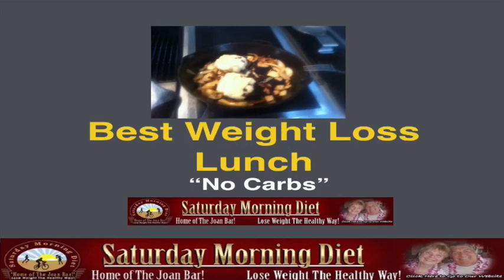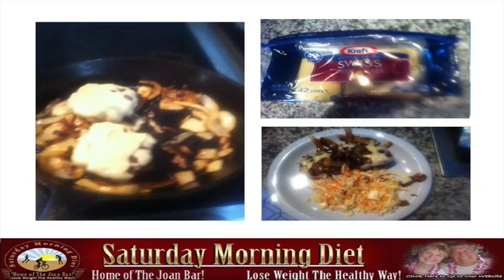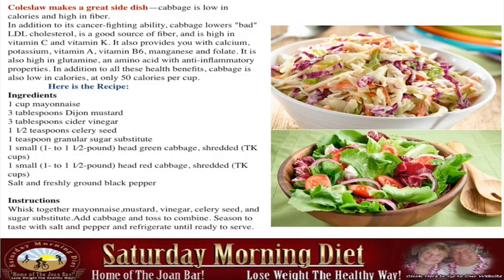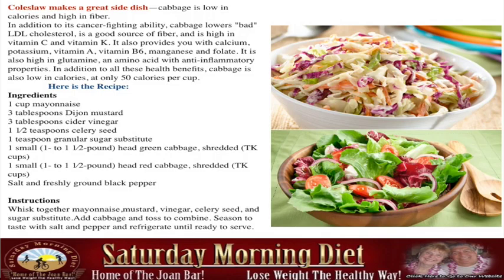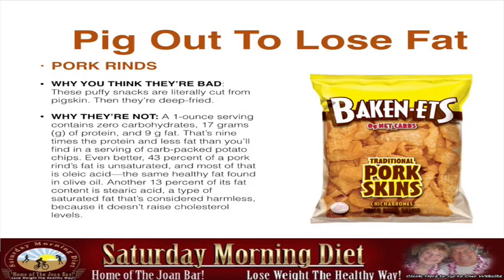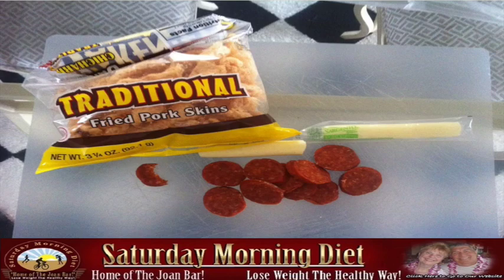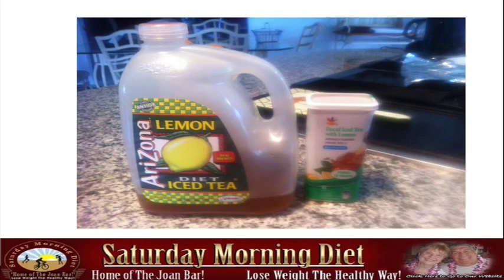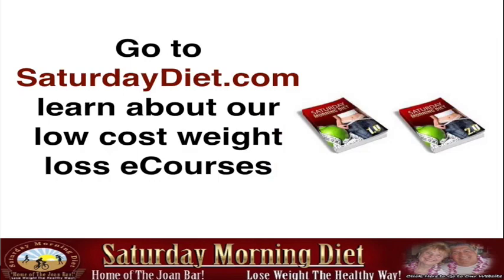Best Weight Loss Lunch: No Carbs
In this video we share how to buy, store and create great hamburgers for lunch or as snack. We share how to make a side dish of coleslaw with recipe . We share a no carb lunch of pepperoni , cheese, and pork rinds as well as how to save on cost of decaf ice tea.
  Coleslaw makes a great side dish—cabbage is low in calories and high in fiber.
  In addition to its cancer-fighting ability, cabbage lowers "bad" LDL cholesterol, is a good source of fiber, and is high in vitamin C and vitamin K. It also provides you with calcium, potassium, vitamin A, vitamin B6, manganese and folate. It is also high in glutamine, an amino acid with anti-inflammatory properties. In addition to all these health benefits, cabbage is also low in calories, at only 50 calories per cup.
                  Here is the Recipe:
  Ingredients
  1 cup mayonnaise
  3 tablespoons Dijon mustard
  3 tablespoons cider vinegar
  1 1⁄2 teaspoons celery seed
  1 teaspoon granular sugar substitute
  1 small (1- to 1 1⁄2-pound) head green cabbage, shredded (TK cups)
  1 small (1- to 1 1⁄2-pound) head red cabbage, shredded (TK cups)

  Instructions
  Whisk together mayonnaise,mustard, vinegar, celery seed, and sugar substitute.Add cabbage and toss to combine. Season to taste with salt and pepper and refrigerate until ready to serve.
  PORK RINDS
  WHY YOU THINK THEY’RE BAD: These puffy snacks are literally cut from pigskin. Then they’re deep-fried.
  WHY THEY’RE NOT: A 1-ounce serving contains zero carbohydrates, 17 grams (g) of protein, and 9 g fat. That’s nine times the protein and less fat than you’ll find in a serving of carb-packed potato chips. Even better, 43 percent of a pork rind’s fat is unsaturated, and most of that is oleic acid—the same healthy fat found in olive oil. Another 13 percent of its fat content is stearic acid, a type of saturated fat that’s considered harmless, because it doesn’t raise cholesterol levels.